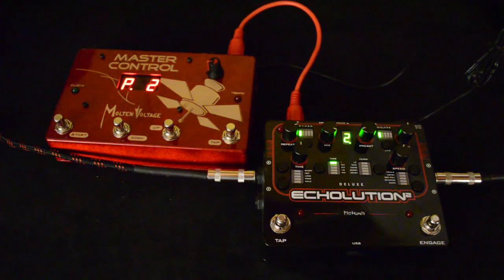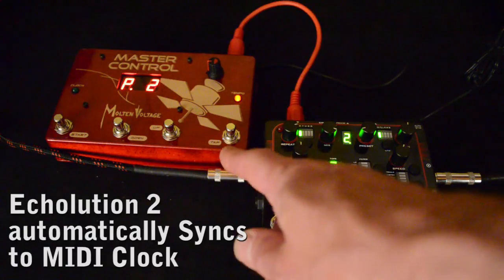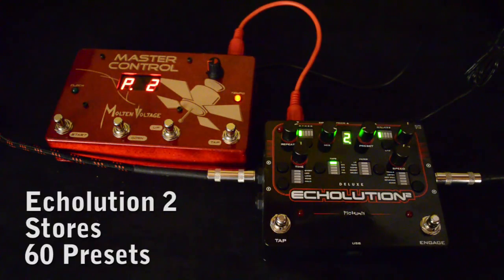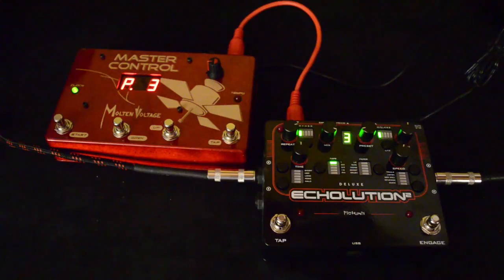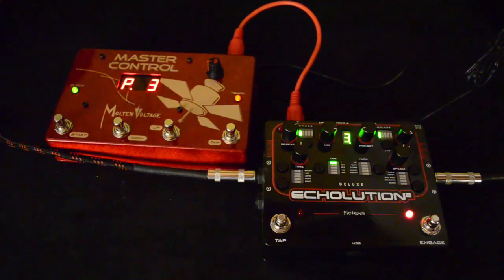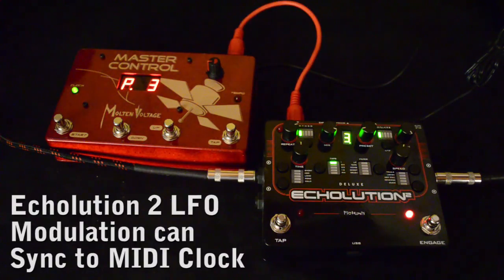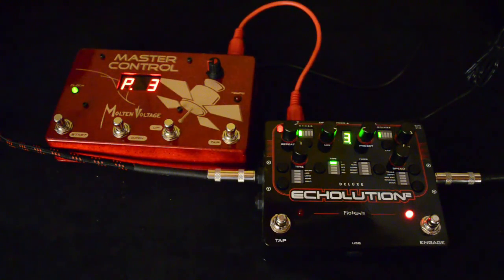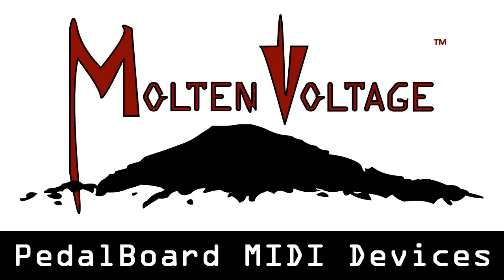Pigtronix Echolution 2 Deluxe - MIDI Setup Tutorial How To by Molten Voltage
Here's a video tutorial that shows how to set up the Pigtronix Echolution 2 and Echolution 2 Deluxe pedals for use with a MIDI Controller Footswitch.

Molten Voltage's MASTER CONTROL is controlling the Echolution 2.  Master Control sends out Program Changes to call up presets and MIDI Clock.  MIDI Clock can sync over 50 other guitar pedal effects to a single button.  For the full list, go to MoltenVoltage.com and click on Master Control.

Thanks!